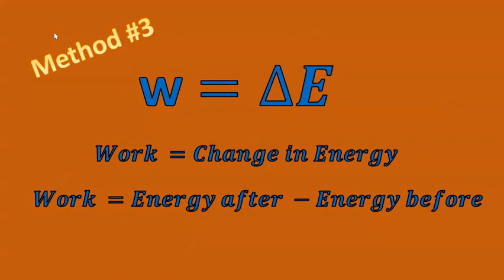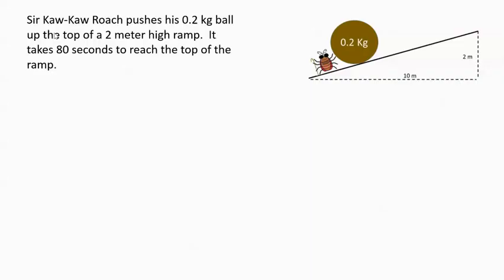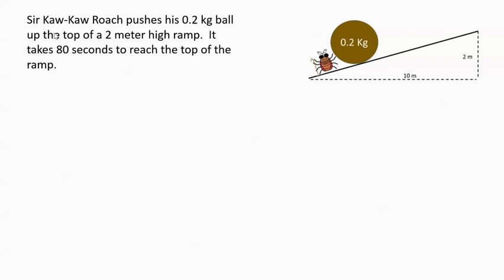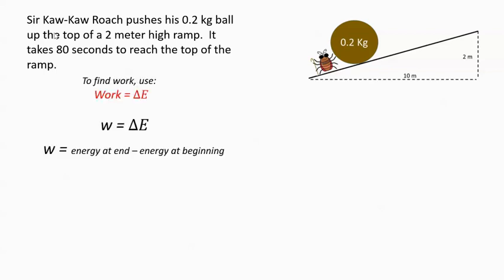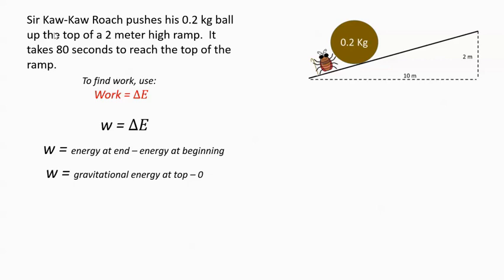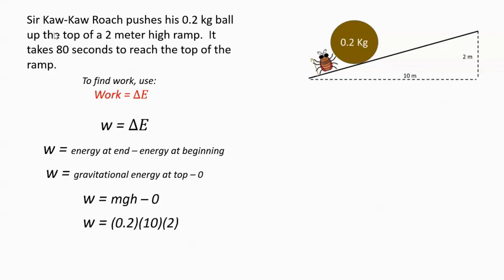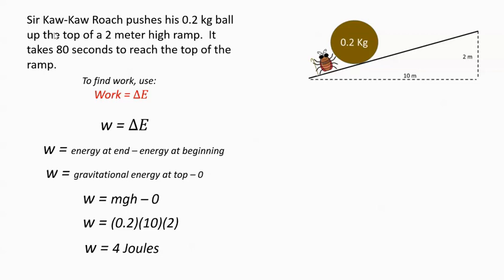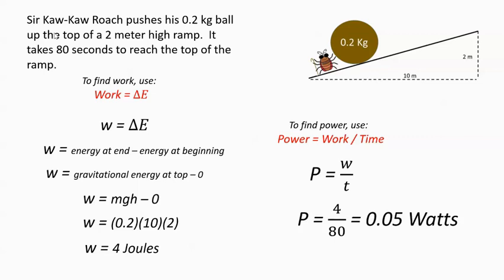Calculating Work part 3 - Work Equals Change in Energy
Calculate Joules of work and Watts of power.  In this video we will look at the 3rd method which is to find the change in energy resulting from the work.